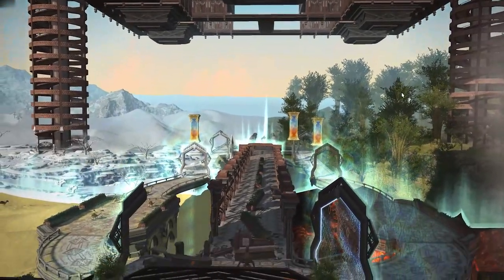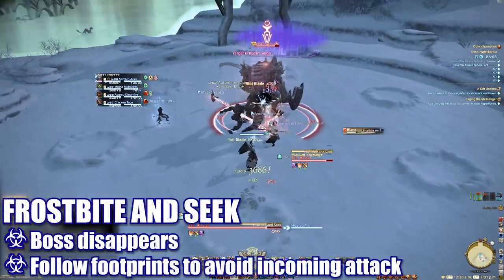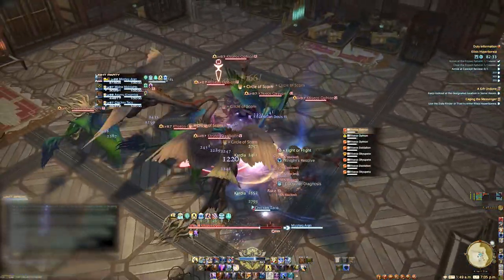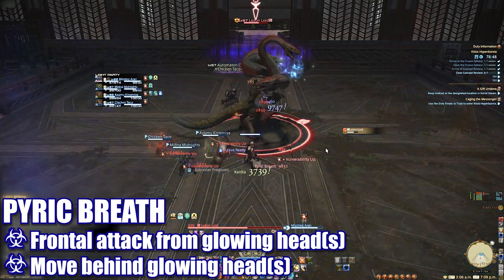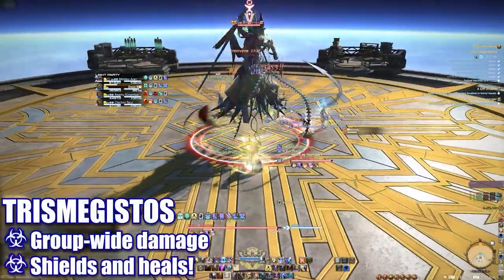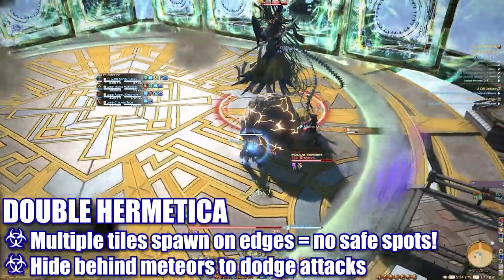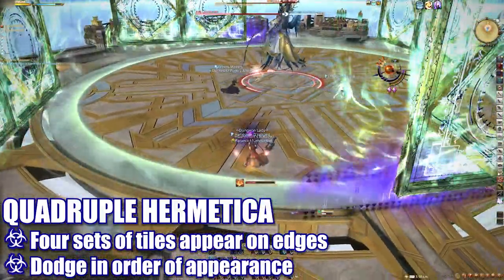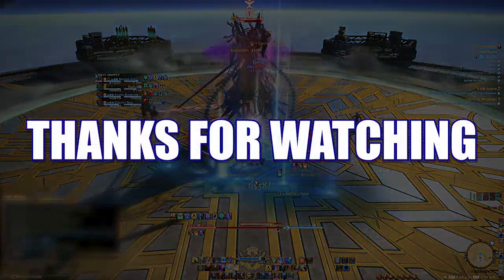Ktisis Hyperboreia Dungeon Guide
::Final Fantasy XIV - KTISIS HYPERBOREIA DUNGEON GUIDE

A quick overview of the new levelling dungeon - KTISIS HYPERBOREIA - guaranteed to get you through it!